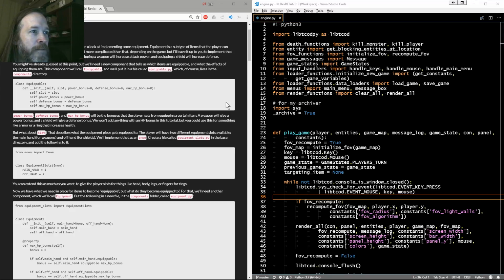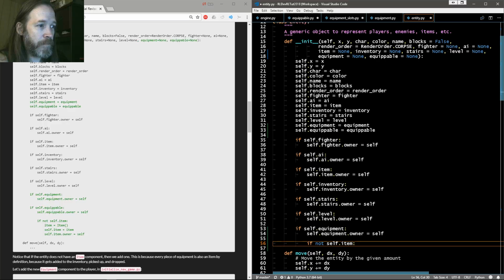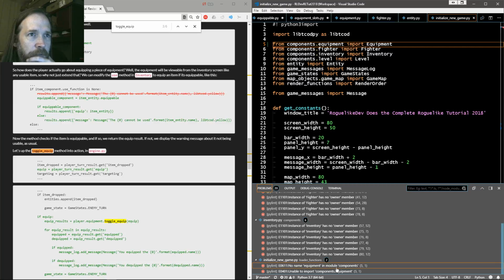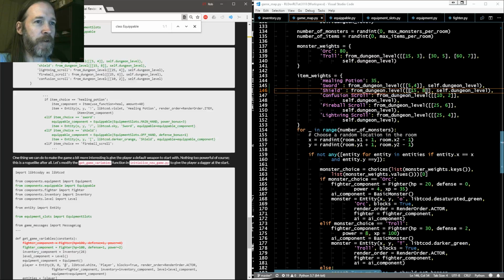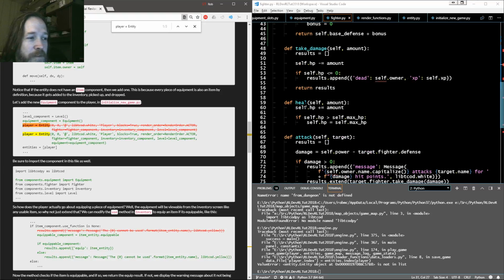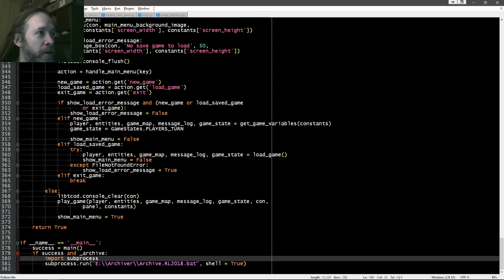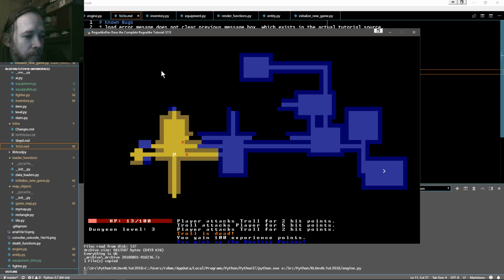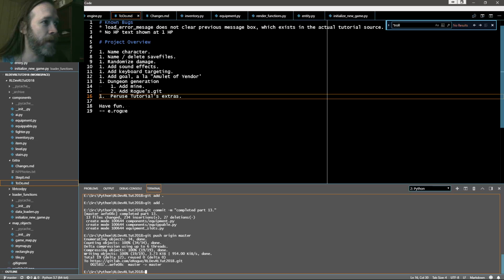Highlight: Roguelike Dev, Week 7, part 2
RoguelikeDev Does The Complete Roguelike Tutorial [2018]
Roguelike game using python 3.6.5 and libtcod 1.7